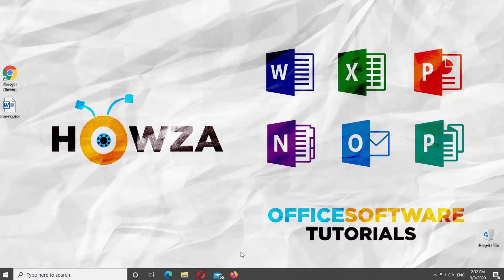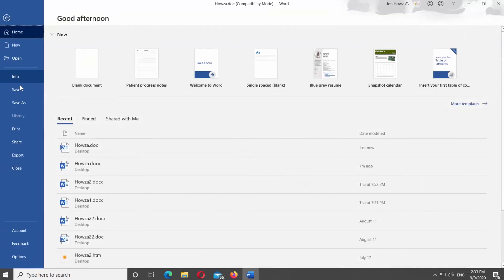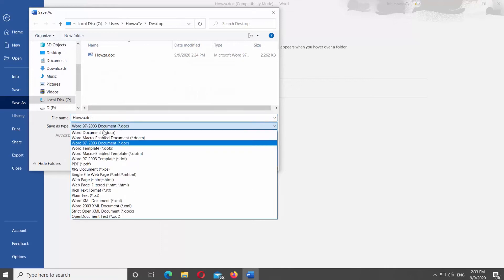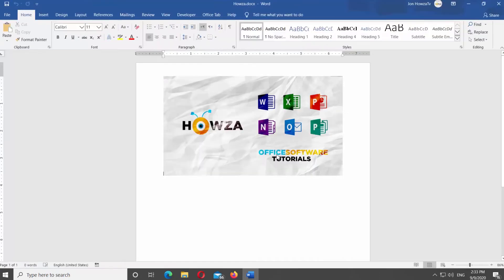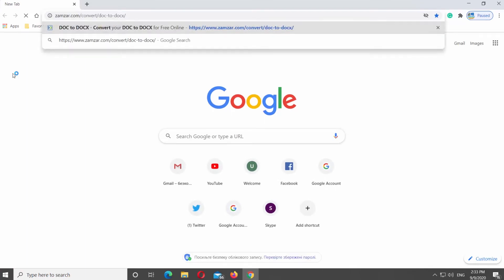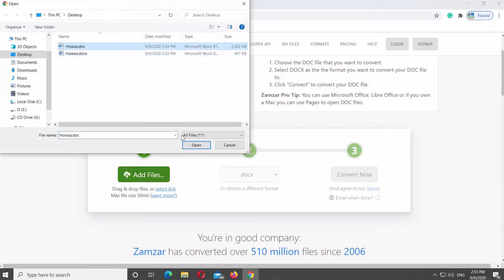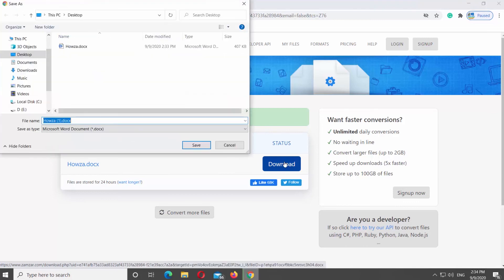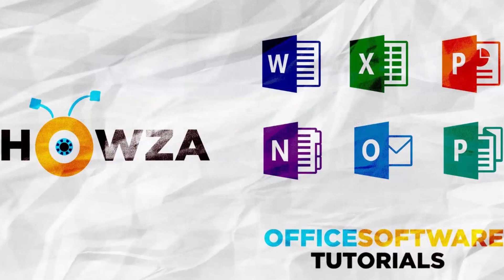How to Convert DOC to DOCX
Hey! Welcome to HOWZA channel! In today's video, we will show you how to convert Doc to Docx.
Open Microsoft Word file you need.
Click on File at the top left corner of the window. Select Save as from the list. Set the path to save the file. Set Save as Type to Word Document (docx) from the list. Click on Save. Click Ok in the pop-up window. Easy!
You can also use an outside source. Open a web browser. Paste the link you can find in the description box. Open the web page. Click on Add files. New window will open. Select the file you need and click on Open. Click on Convert Now. Wait until it is done.
Click on Download. New window will open. Set the path to save the file. Click on Save. Open the converted file for use.

Link: .zamzar/convert/doc-to-docx/